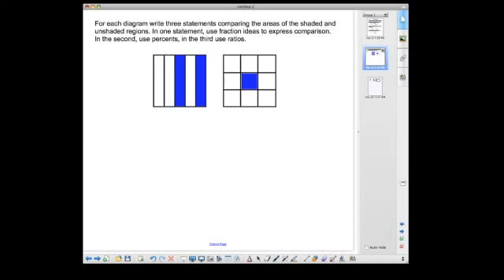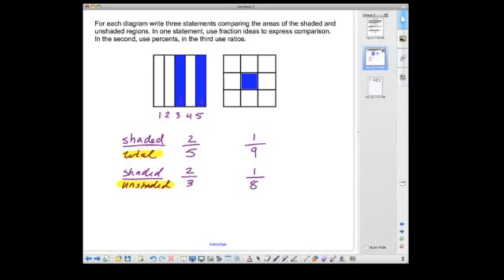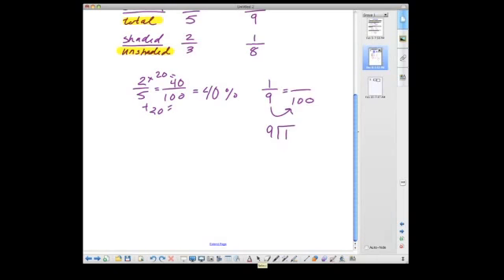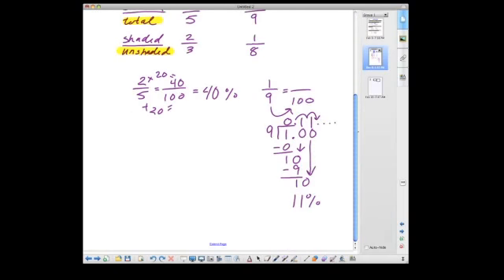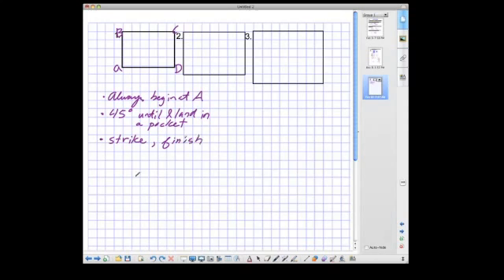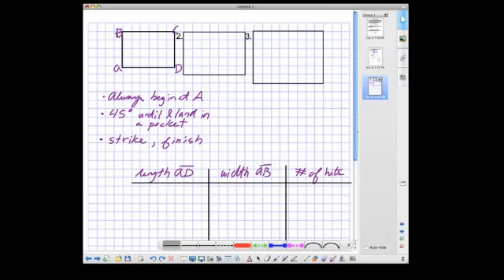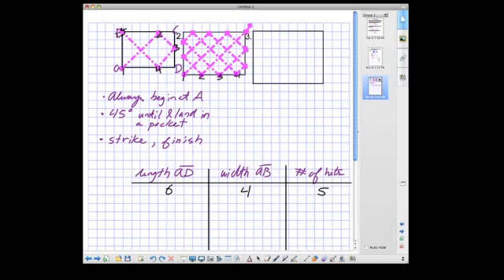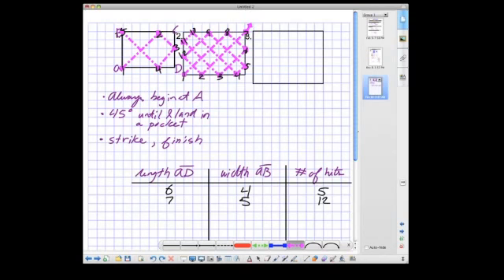20 Justifying Rations